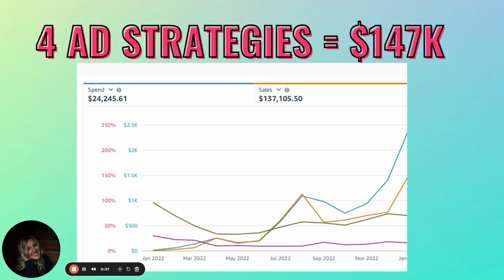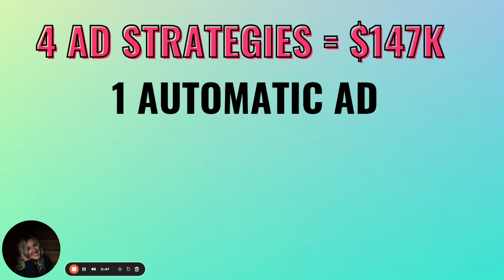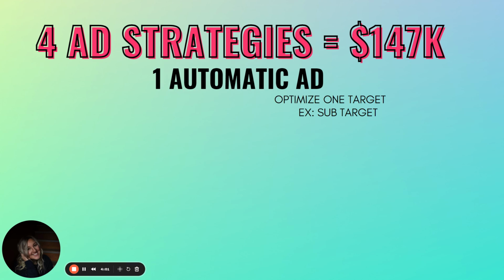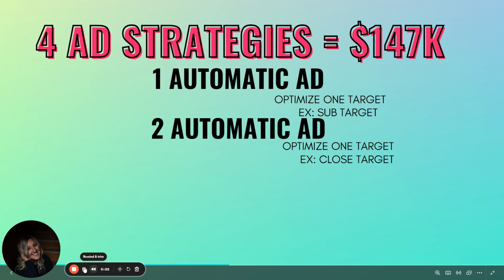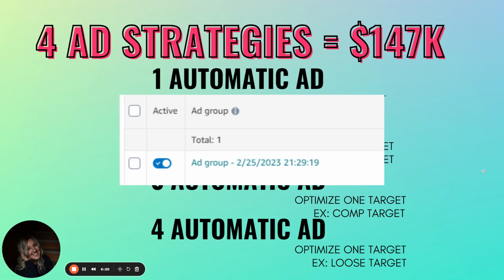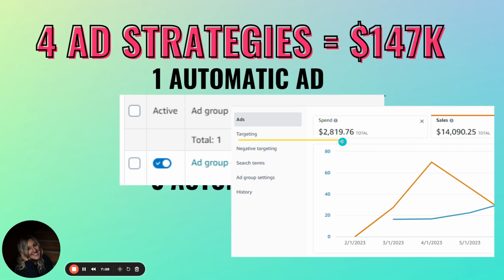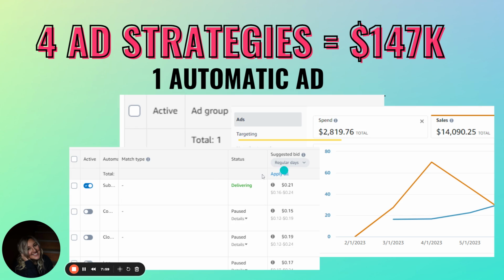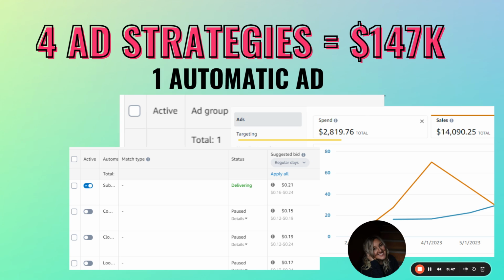How One Book Sold $147K With This Amazon KDP Book Ad Strategy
FREE TRAINING:
Transcript:
00:18 Now this book has since been blocked because it had a Canva Pro element in it but I had so much data on the book I was able to recreate new ones with free elements and I'm going to talk about it today in this video.
00:35 Thank you for being here. This is a screenshot of my ads account so far. Through ads I've been able to sell a hundred and thirty seven thousand
00:45 Now this is across my entire book collection. It does not include organic sales and with that being said, I had to take the number of books that I had sold, I had to times that order number by the retail price of my book to get a hundred and forty seven thousand. So how did I scale one book? I book to almost $150,000 in sales.
01:57  multiple six figure skip in two years for a medium content book. This is a prompted journal, okay? So let me show you inside of the ads account.
02:11 I'm going to try to explain this to you so you can set up a campaign, or I should say a strategy, for your best-selling book, okay?
02:20 Because it's not just one campaign that got me to this success. And there's some bonus stuff, okay? Tips of strategies that I'm going to share at the end, because I actually used five different ad campaigns.
02:33 But I'm right now I'm breaking down the four basic ones for you to start with. Once I understood this, this is when I started coaching Amazon ads.

03:07 The category that it's in, Amazon's going to go look for your customer. There's not a lot that you do, but inside of there we have ad groups and that's where you're able to pick the targets.
03:18 And this is what really changed for me. You're going to turn on an ad, you're going to pick your budget.
03:23 I like to price my budget higher so I can get accelerated sales. But I like to start with a really low bid amount.
04:21 I think the lottery campaigns are really fun and I've came up with three or four different types of lottery campaigns but in my experience they're really hard to scale because you're giving Amazon too many data points to scale.
04:35 When you start with one automatic ad and you turn off the other targets, you're letting Amazon know that you mean business.
04:44 And that's exactly what happened, okay? So this starts, This started scaling. This started doing really well, really low ACoS. So the very next thing that I did, because this was doing so well, this first automatic ad, I knew that I could also narrow target the other four options.
05:03 in the ad group. Okay, so let's look at that. The second ad I turned on, and I turned on close match only for the target.
05:49 And all of these scaled to the point where I was able to sell $147,000 before Amazon said, uh, that we're blocking the sales.
05:58 anyways, traumatic, got over it, kept publishing. When that happened to me I couldn't turn away from Amazon KDP because it's so much fun and I'm learning, I make mistakes.
06:08 Like I've published 498 books in two years and I'm not going to stop! I really enjoy it. Okay, let's look at what this looks like inside of the account when we break it down a little bit.
06:49 Because if it's already working organically why not support it with a little bit of gasoline right on the fire. So every time you turn on an automatic ad, you're going to have the ad level and then the next thing you have is ad groups right here.
07:03 So this is a hyperlink. When you click on ad groups then it opens up targeting, okay? And targeting is sub targeting substitute match close match loose match compliment, okay?
07:17 And So what I'm doing is I'm turning off everything but one target. And this is allowing me to scale one target.
07:27 Wouldn't that be cool to put in $2,000 overtime and get $14,000 out in sales? If you've got on you want a message details?
07:49 I'm really focused. I'm focusing on doing these four different ad campaigns for one book. Okay, so when you open up your targeting, you can see this is my ad.
09:10 And second to that, Amazon knows the customer better than you. So that's why I love automatic ads so much is because once I have that foundation, I can scale those books.
09:30 I actually rolled it into the coaching program because I saw that people needed to understand the keyword research. But in that program, I have over 30 different strategies.
09:39 This is just one of them that is taught inside of there, okay? And it is probably my winning one and it is so powerful because we're giving Amazon very narrow, um, data to focus on, okay?
10:33 Love you guys, peace out.